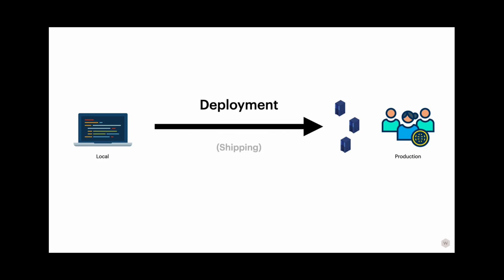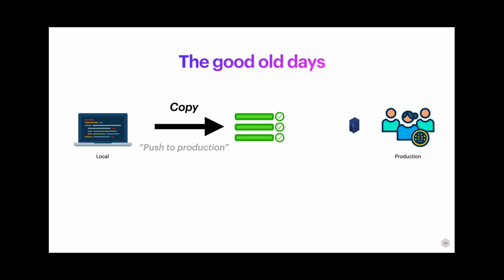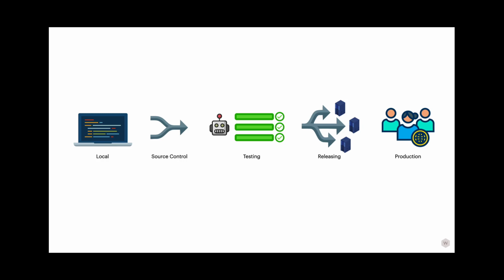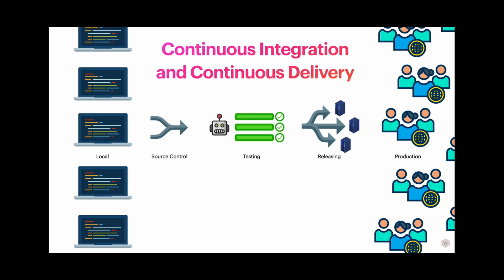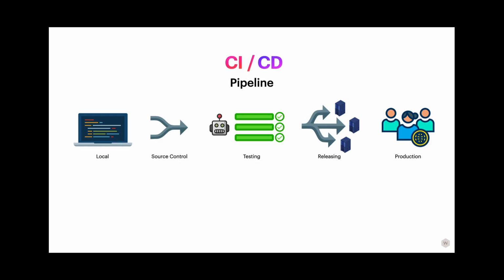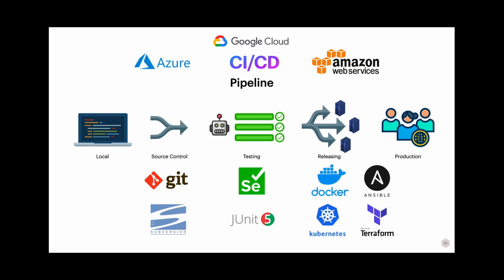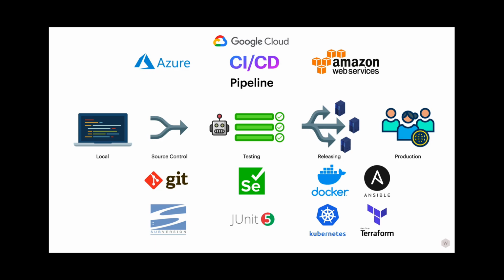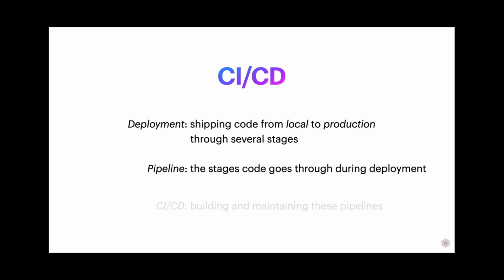CI/CD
How does code go from someone's laptop to the "real world"?